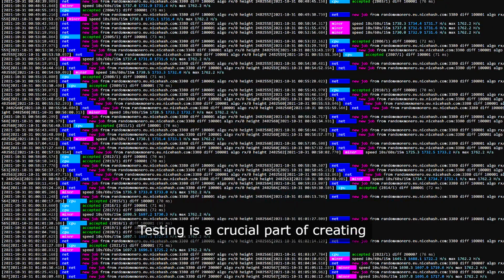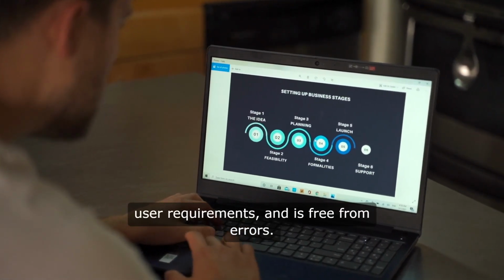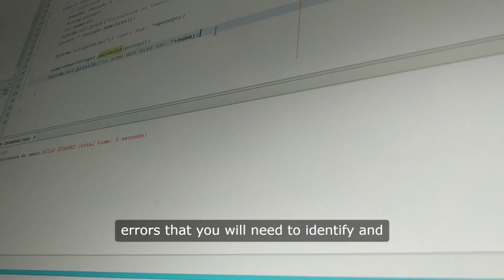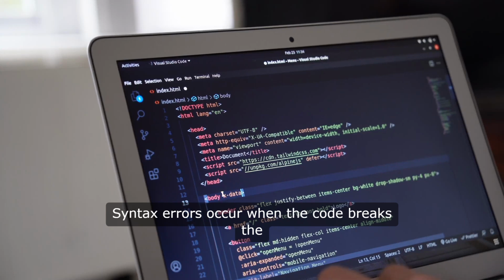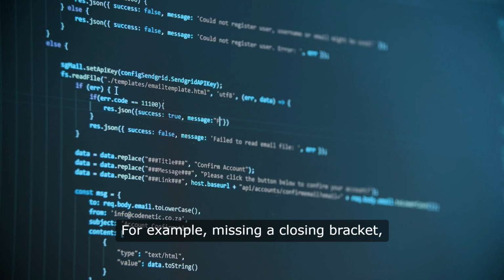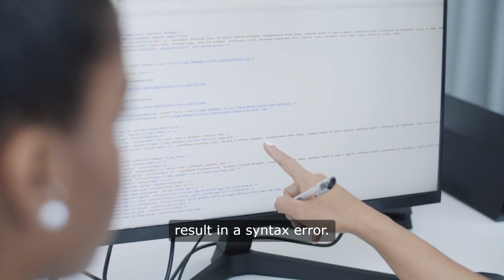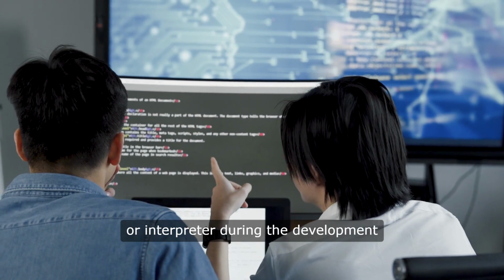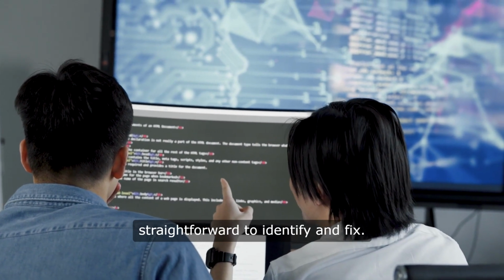Creating Programs: Testing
Looking for fun and engaging learning resources? Visit our Stan store – covering all subjects for all ages - Understand the importance of testing in ensuring software runs correctly and efficiently.